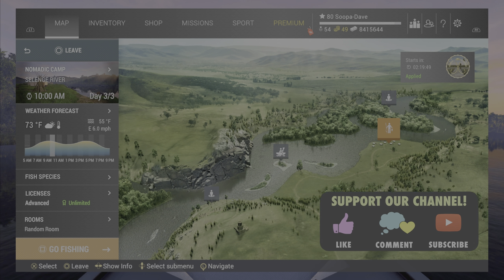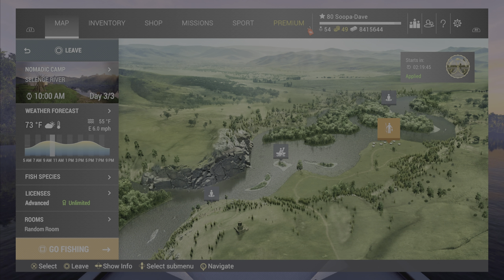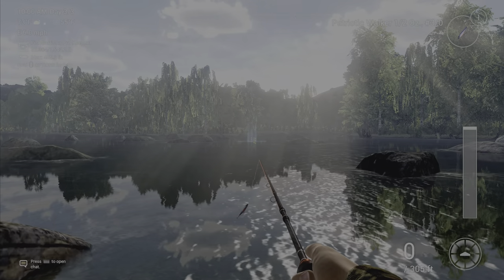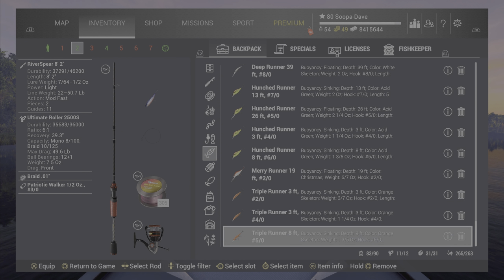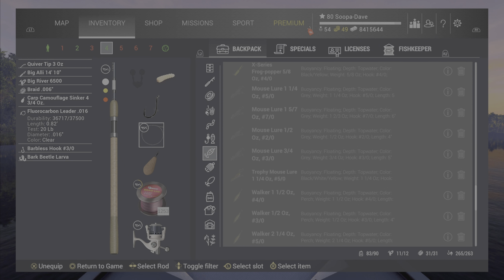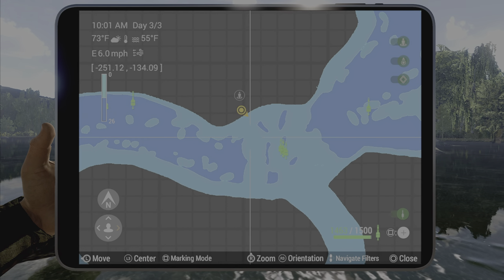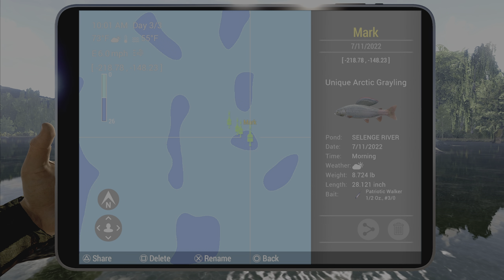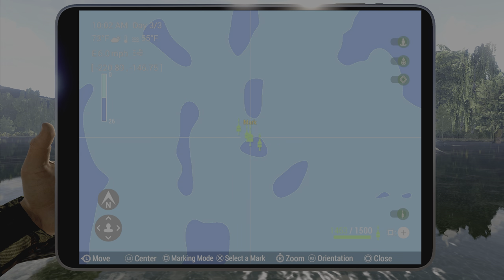Fishing Planet - Unique Artic Grayling - Selenge River Mongolia